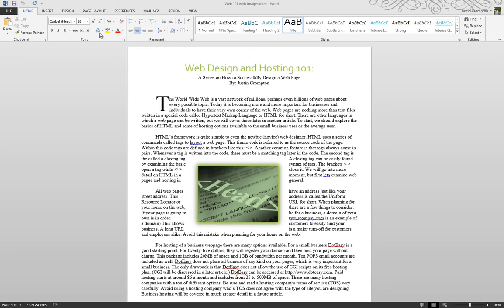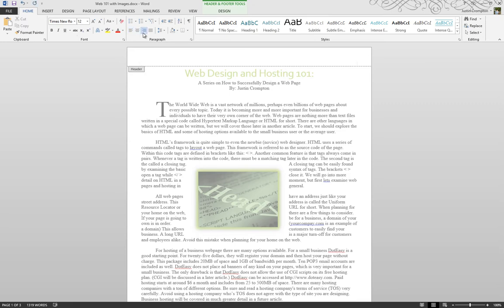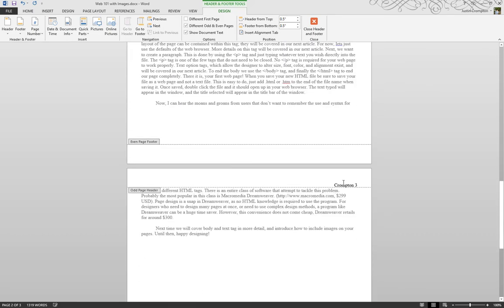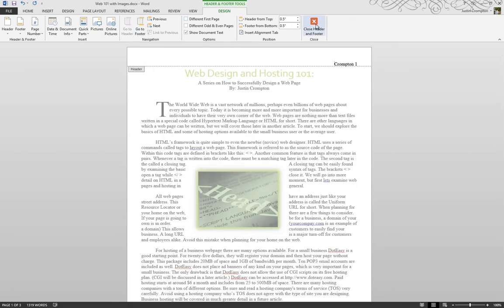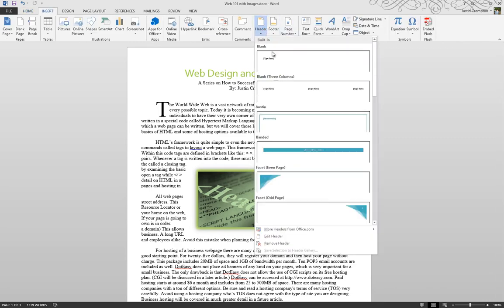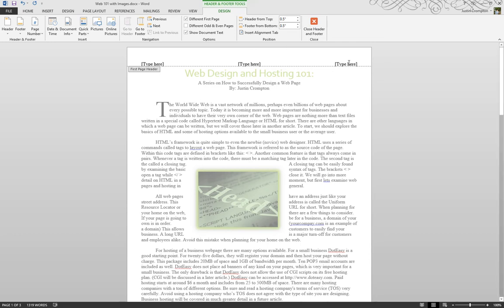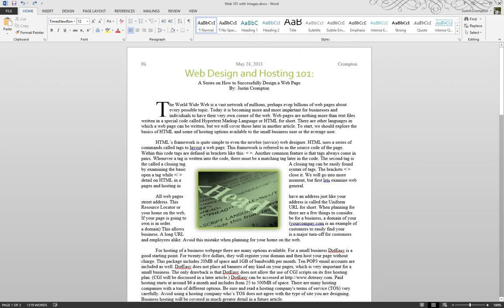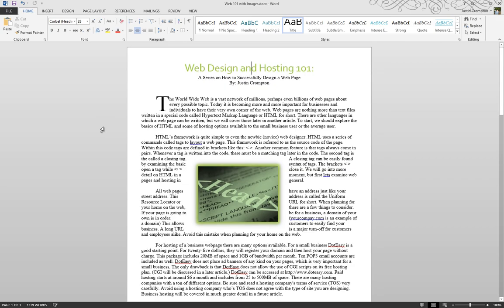Office Certification Series: Word Headers and Footers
In this video we look at using headers and footers in Word 2013.